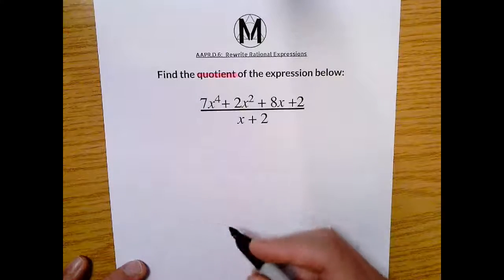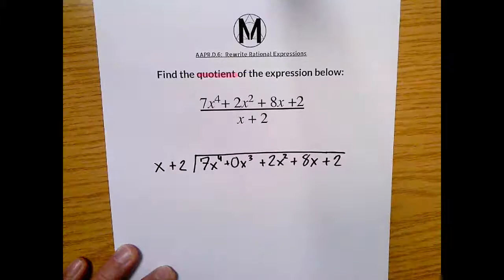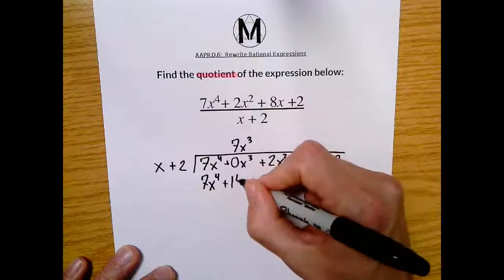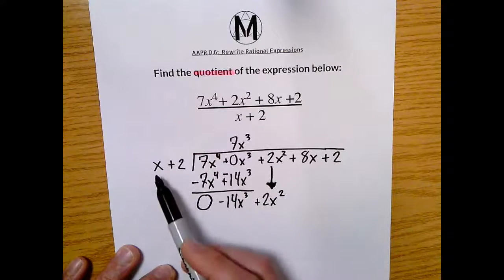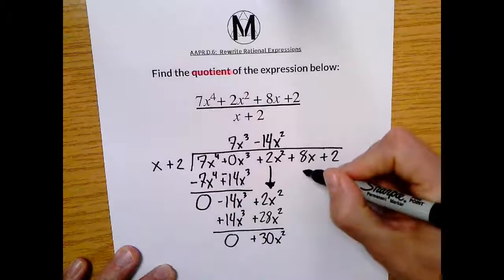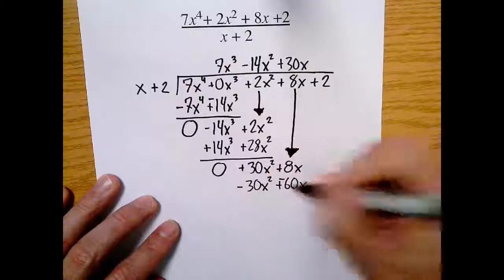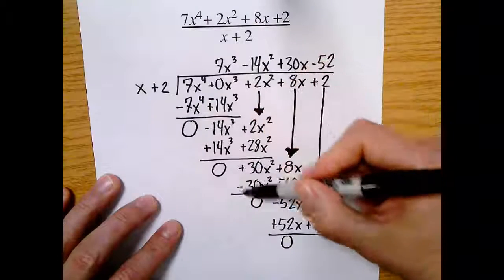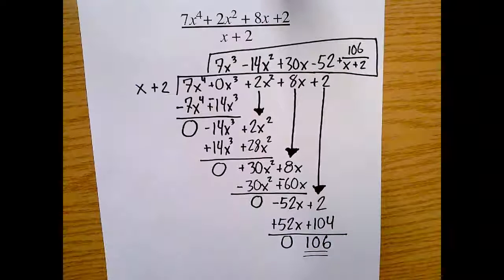How to do Polynomial Long Division. (ex.2) (A.APR.6)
We will practice the step-by-step process of Polynomial Long Division.  Impress all your friends, or be the life of the party at any gathering!

Common Core Reference:
Rewrite rational expressions.
CCSS.MATH.CONTENT.HSA.APR.D.6
Rewrite simple rational expressions in different forms; write a(x)/b(x) in the form q(x) + r(x)/b(x), where a(x), b(x), q(x), and r(x) are polynomials with the degree of r(x) less than the degree of b(x), using inspection, long division, or, for the more complicated examples, a computer algebra system.